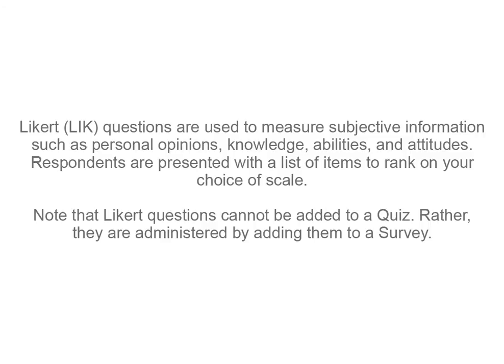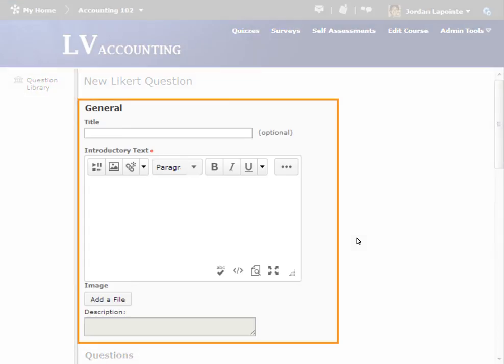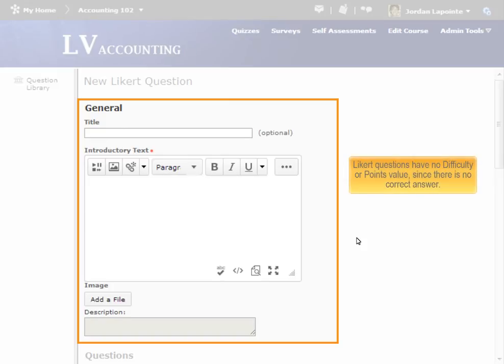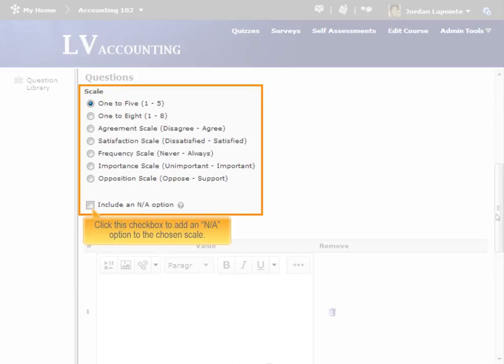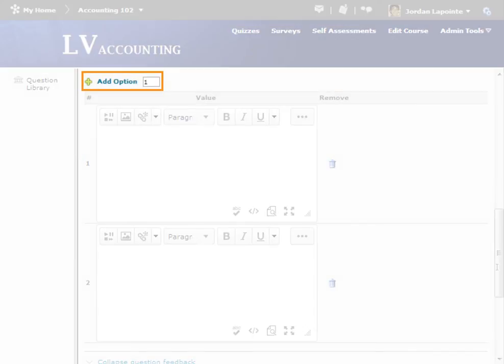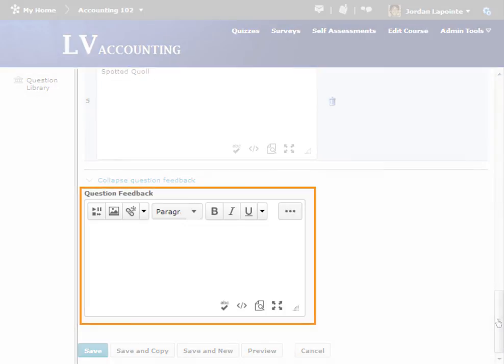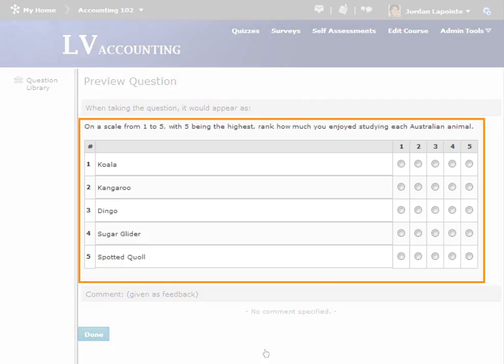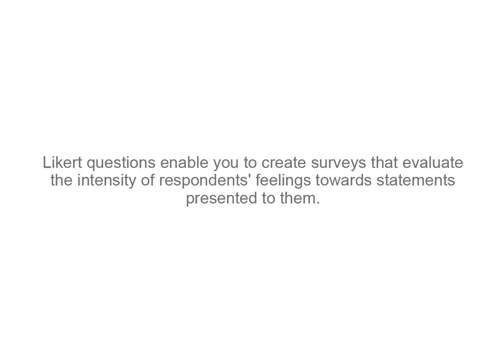Question Library - Creating Likert Questions - Instructor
A video for Instructors on creating Likert question in the Question Library.